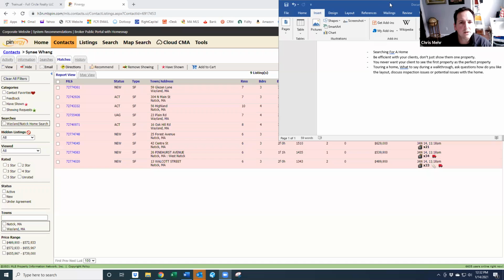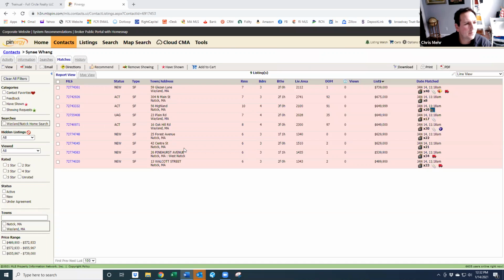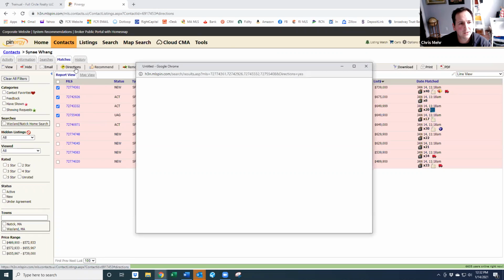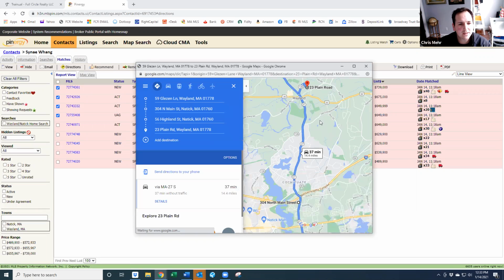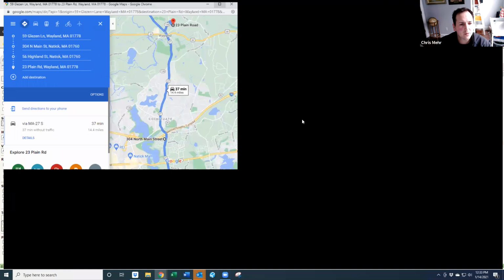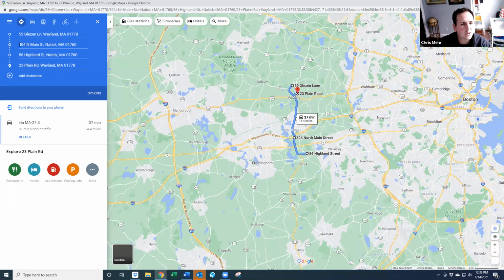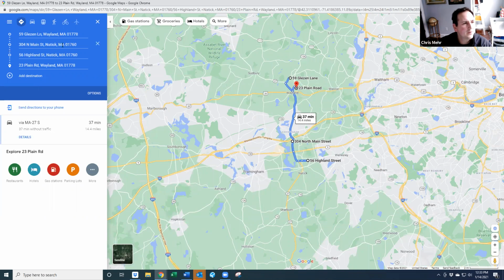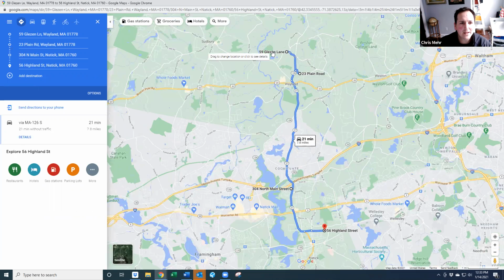Real Estate Agent Mentor Series: Searching for a Home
Key Highlights

- Avoid showing just one property to clients, ensure they see a variety of homes.  Be efficient with scheduling, optimize the route using the MLS/Google Maps integration and try to schedule more than one showing each time out.

- You never want your client to see the first property as the perfect property.

- Do your homework.  Review the MLS list sheet in advance, speak with the listing agent if possible, and flag any issues you see.

- When touring homes make sure to listen to your clients and continue learning about their likes/dislikes.  Add value by providing information a normal client would not know, some of which can even be found on the MLS list sheet (i.e. HVAC set-up, roof age, electrical/plumbing information, potential inspection issues if visible).  While you can never represent the condition of a home (leave this to a licensed home inspector), you can let clients know that certain items may be potential issues during an inspection.

- Establish a good working relationship with the listing agent and secure much information about the property as possible, including the amount of interest so far.